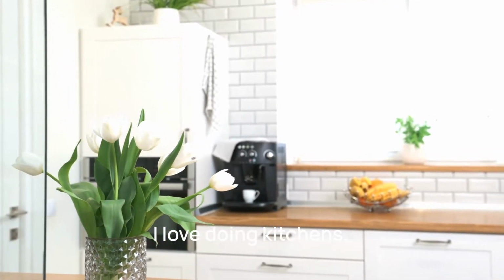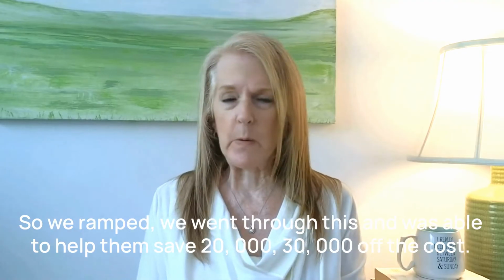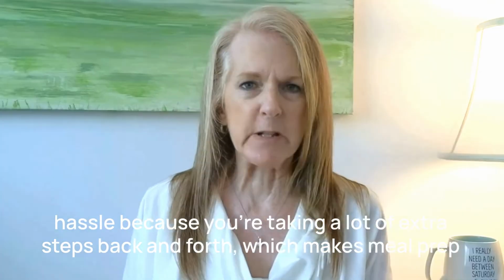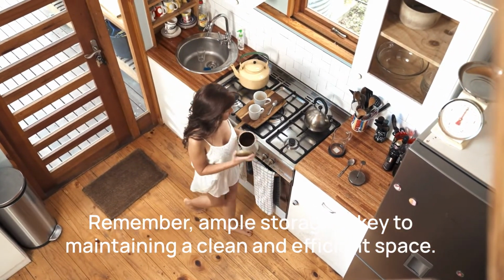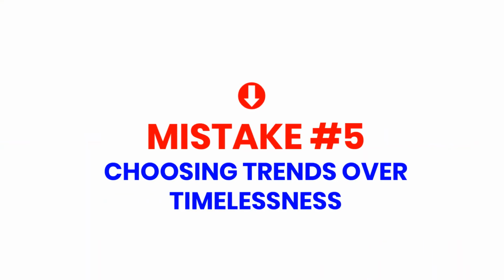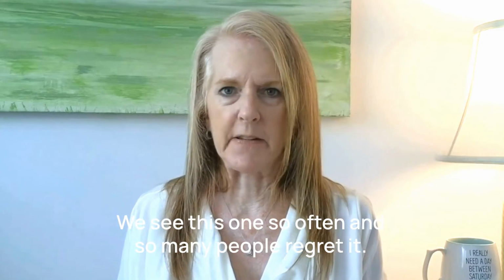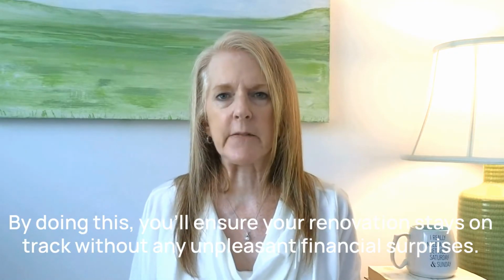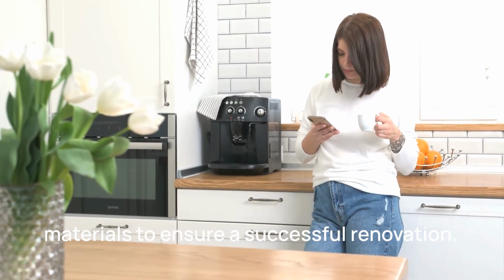🏠DON'T DO THIS! Worst Kitchen Remodel Mistakes🏠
~ Check Out Out Our Modern Home Renovation & Remodeling Toolkit ~ Make Home Renovation Easy, Affordable & Less Stress

Don't make these kitchen remodel mistakes! Learn what not to do when renovating your kitchen to avoid costly errors and ensure a successful project.

Download your FREE Guide to Home Renovation Savings with 24 Tips to Help You Save on Home Renovation & Remodeling: ***

DON'T Make These Home Renovation Mistakes: Watch Our Webinar on the 9 Costly Home Renovation Mistakes to Avoid

Are you planning a kitchen remodel? Avoid the biggest mistakes that can turn your dream kitchen into a nightmare! In this video, we dive deep into the worst kitchen remodel mistake and how you can dodge it to ensure a seamless renovation experience.

From budgeting pitfalls to design blunders, we cover everything you need to know to make informed decisions and create a beautiful, functional space. Don’t let missteps derail your project—watch now to learn the essential tips that every homeowner should know before starting a kitchen remodel.

I hope these tips help you achieve your dream home. Check out the information below on how you can save thousands by being your own general contractor.

⏱️⏱️VIDEO CHAPTERS⏱️⏱️:

00:00:00 - Introduction to Common Kitchen Remodeling Mistakes
00:00:56 - Importance of Detailed Planning in Kitchen Remodels
00:01:57 - Avoiding Costly Roadblocks in Kitchen Renovations
00:02:55 - Optimizing Kitchen Workflow with the Work Triangle
00:03:52 - Incorporating Ample Storage Solutions in Your Kitchen
00:04:49 - The Impact of Good Lighting on Kitchen Functionality
00:05:45 - Choosing Timeless Designs Over Trendy Options
00:06:45 - Investing in High-Quality Materials for Longevity
00:07:47 - Creating a Realistic Budget with Contingency Funds
00:08:46 - Balancing Design and Budget for Resale Value
00:09:52 - Summary of Key Mistakes to Avoid in Kitchen Remodels